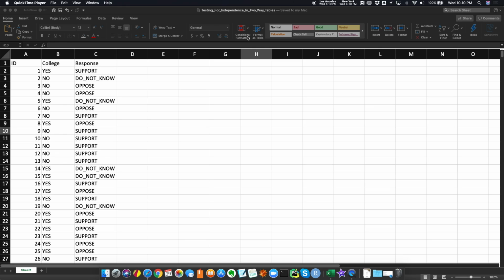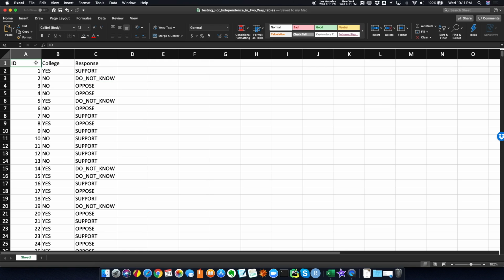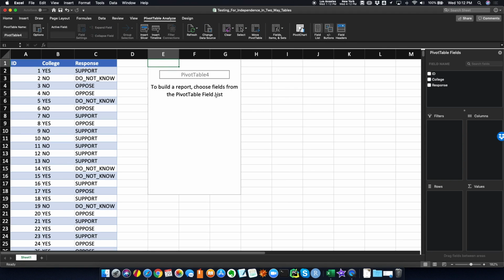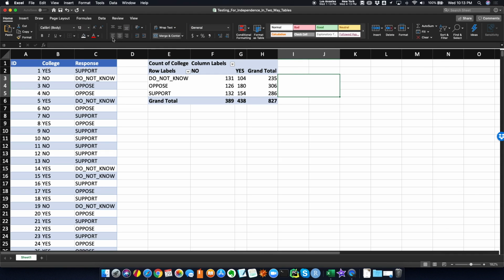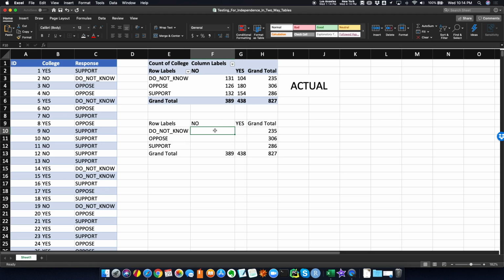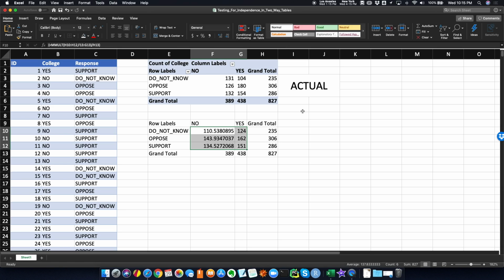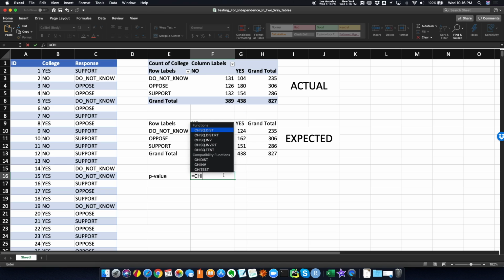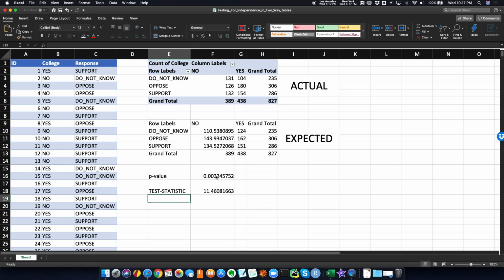Chi-Square Test of Independence Using Excel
In this video we show how to perform a chi-square test of independence of two categorical variables starting from a raw data matrix. We first show how to convert a raw data into an Excel Table. Next we show how to obtain the count data using a pivot table. We then use the built in MMULT to compute the expected counts in one shot. We end the video by computing the chi-square test p-value using the CHISQ.TEST function as well as the test statistic (to compare results obtained by performing this test by hand).